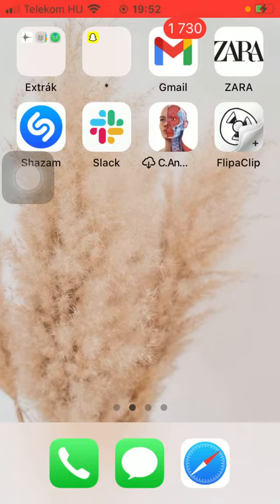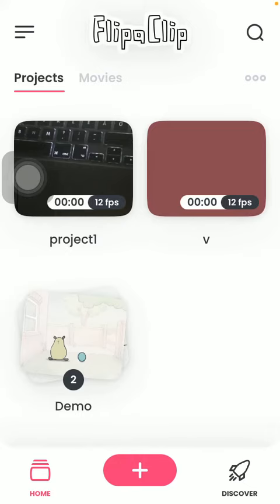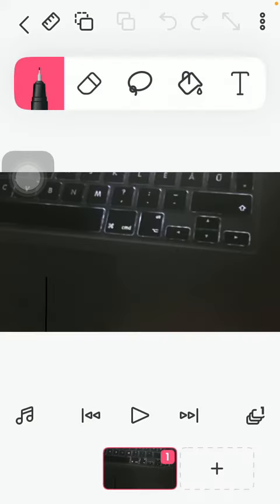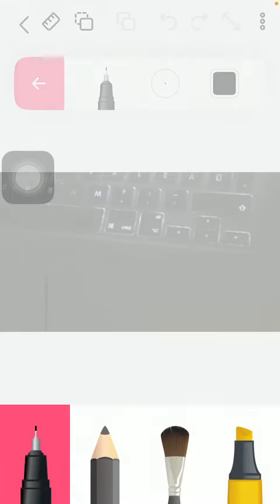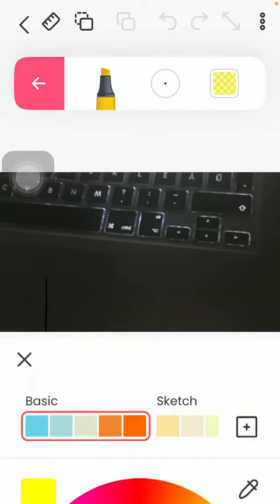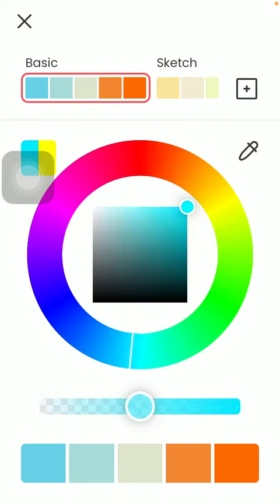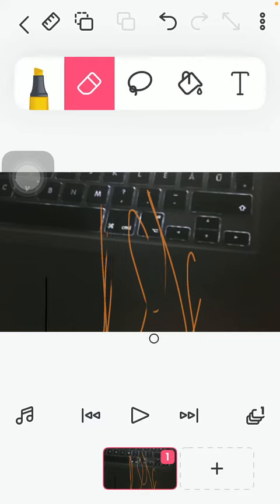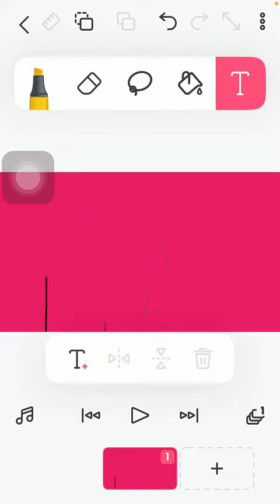How to create a drawing and edit projects on FlipaClip?